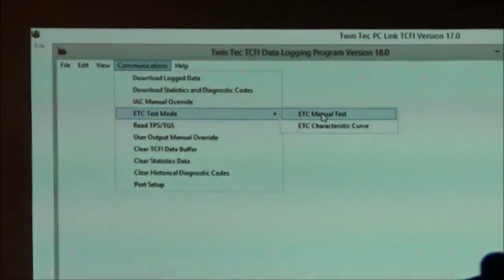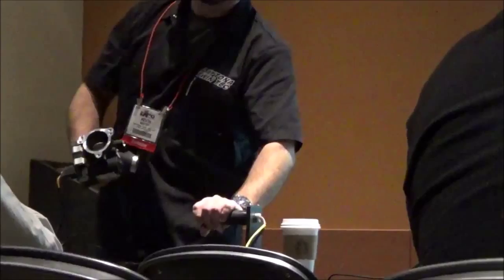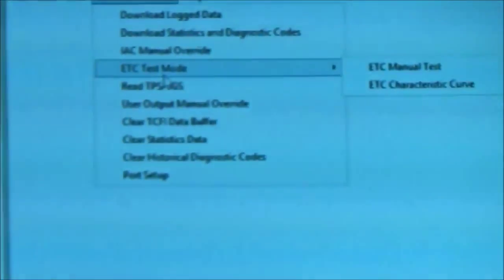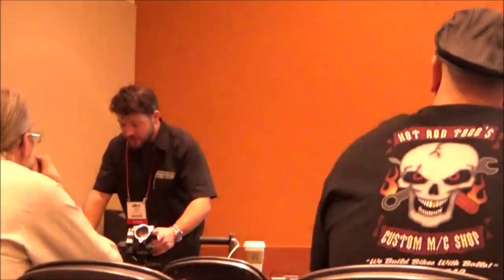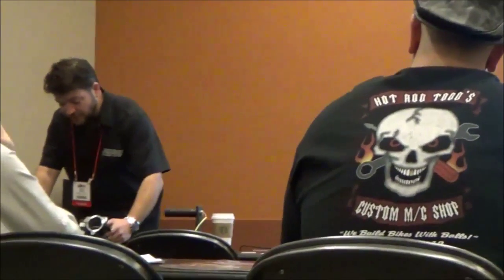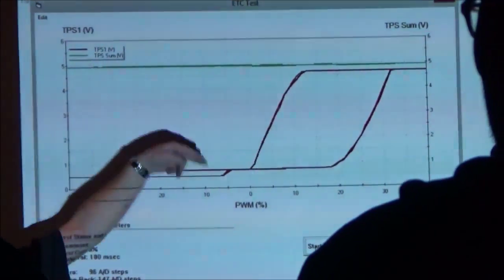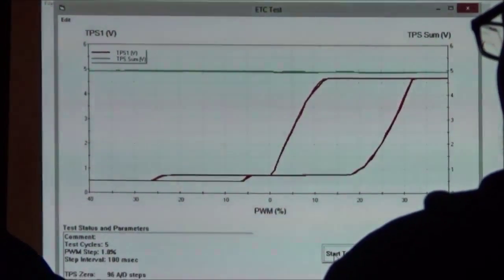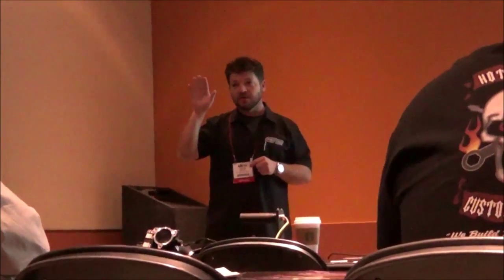2015 VTwin Expo - EFI Training - Part 3 - Daytona Twin Tec - Kevin Baxter - Pro Twin Performance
Part three of my EFI training class on the Daytona Twin Tec Gen 6 Auto Tuning System